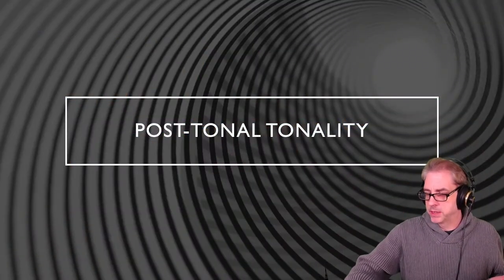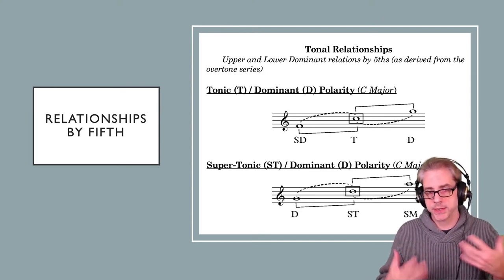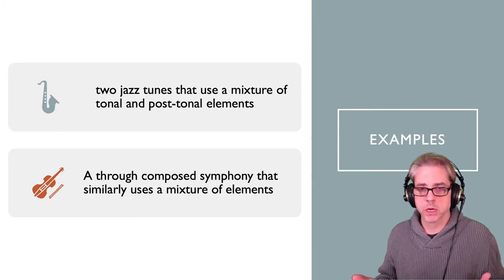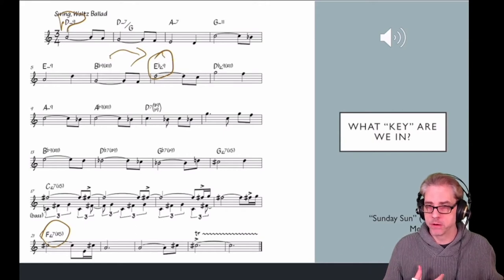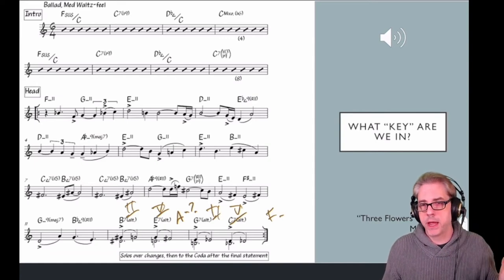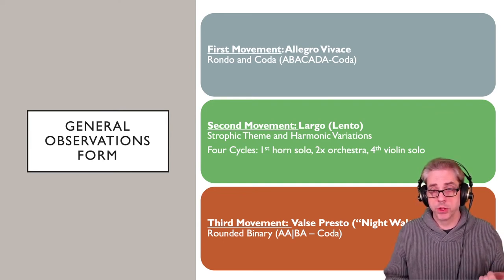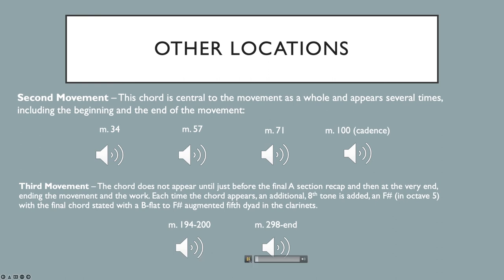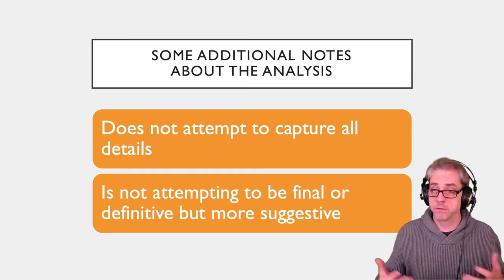Tonality in Post-Tonal Music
Edited from a livestream broadcast on 1/12/22, I discuss the nature and concepts of how one might hear and work with tonal centers within post-tonality. For me, many music theorists don't engage music that falls in this space and I have often felt that more light could be shed on the nature of such music.